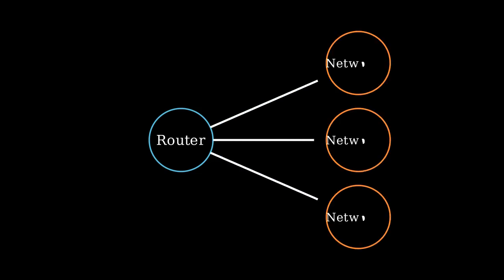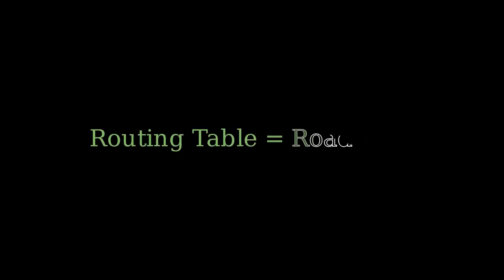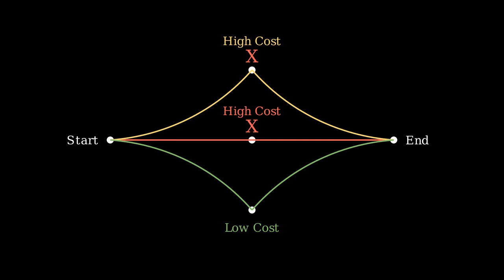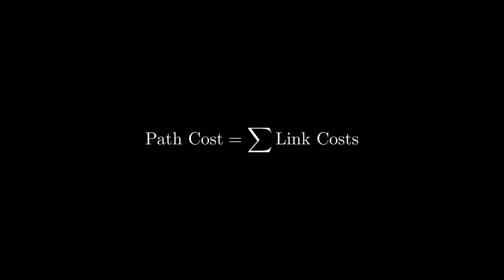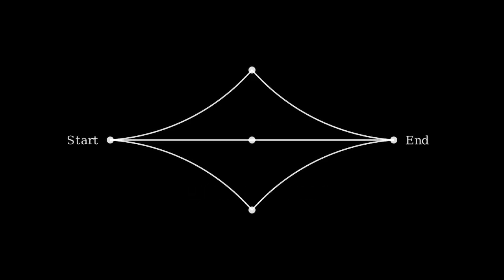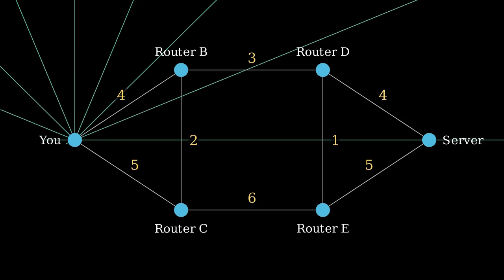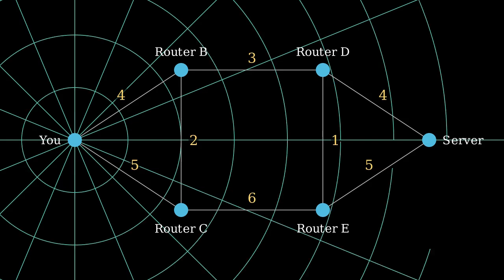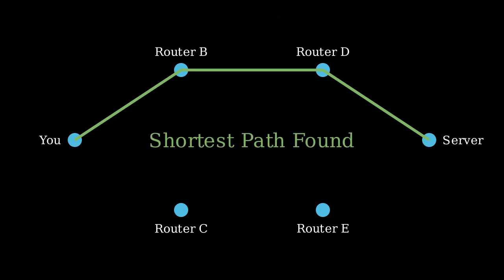How routers find the best path: The Algorithmic Engine Behind Every Packet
Every time you send a packet, your router instantly computes the shortest path using a weighted graph hidden deep within its firmware. Dijkstra’s algorithm doesn't just look for the fewest hops; it evaluates complex cost metrics to prevent your traffic from stalling in a massive network bottleneck.

🎯 Chapters
0:00 Routing Tables and Direct Connections
0:59 Routing Protocols and Cost Metrics
2:14 Dijkstra’s Algorithm in Networking